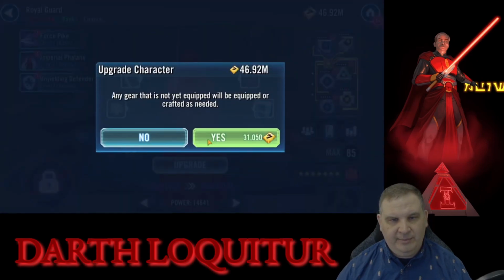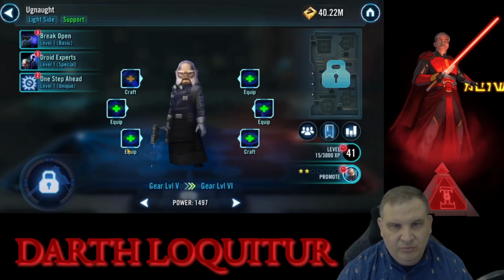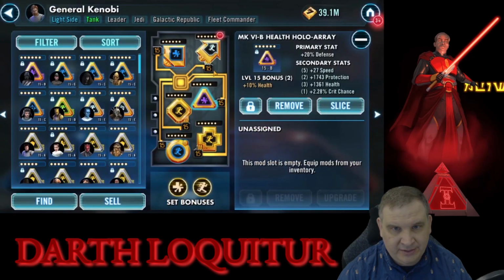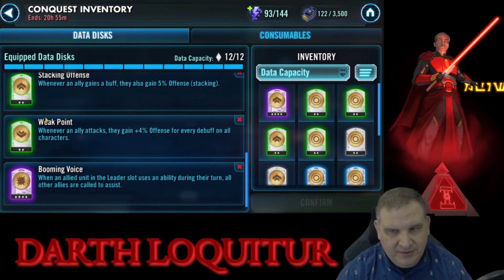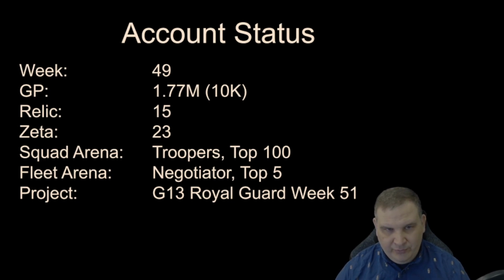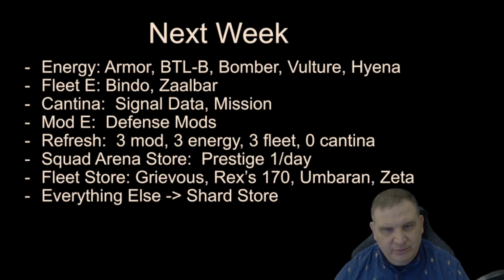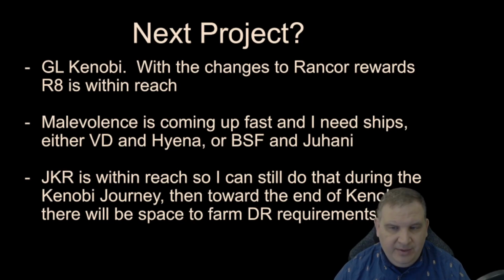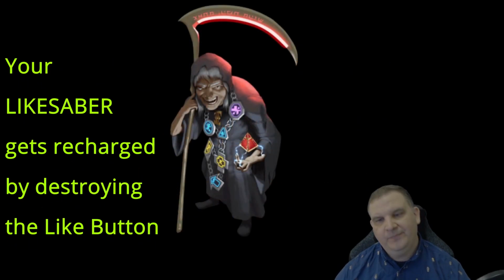Loquitur Update #49: Sidious Goes Red, Conquest Box Goes Red, Royal Guard is Getting More Red Soon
ONE WEEK of progress.  Sidious is up to G13, just two more left to SEE.  Discuss next big project, mod work, conquest box, and more!

This account is not Free-to-Play.  I spent $20 per month for the first 7 months, then again in week 46, $160 total.